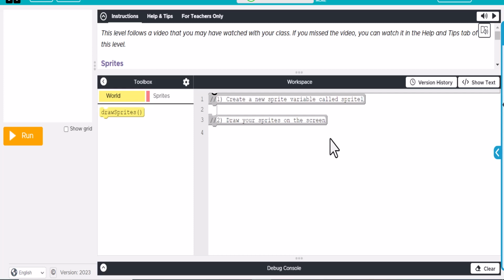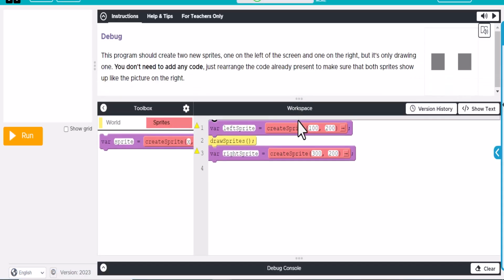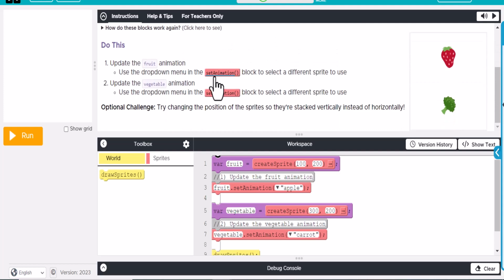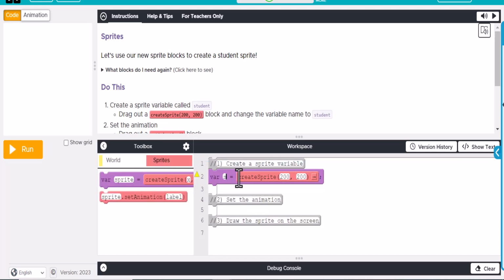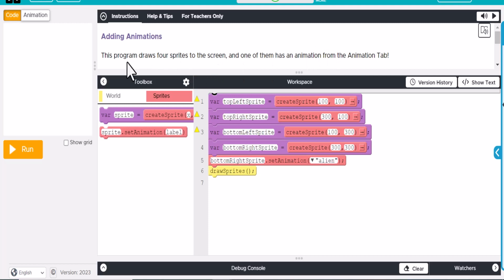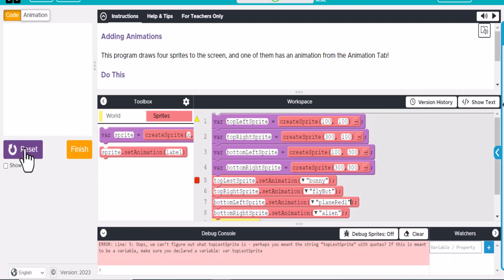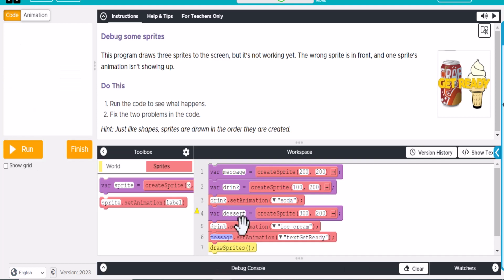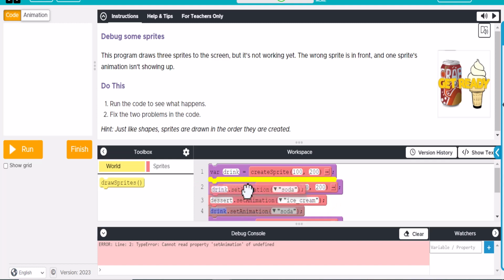Code org CSD Unit 3 Lesson 8 - Sprites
Unit 3 Lesson 8 - Sprites